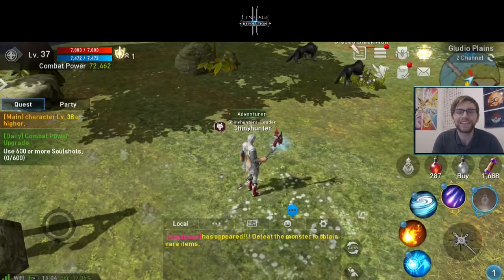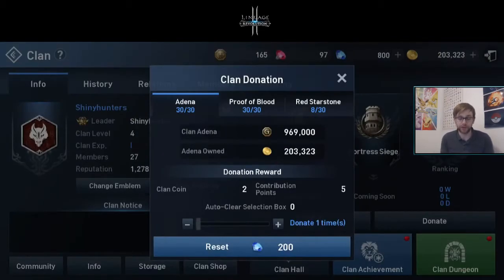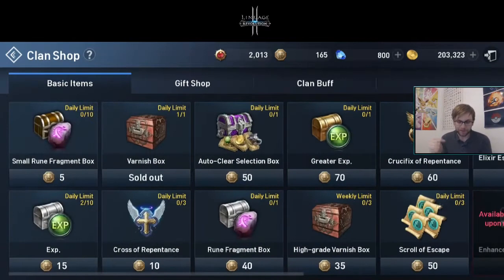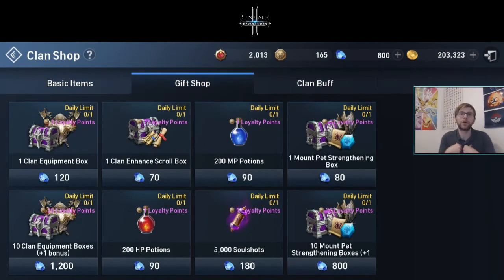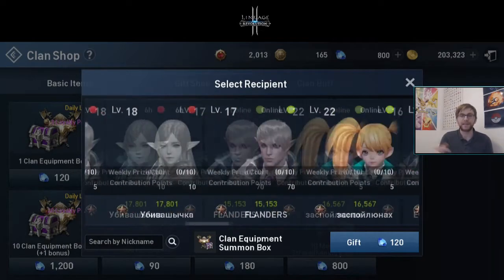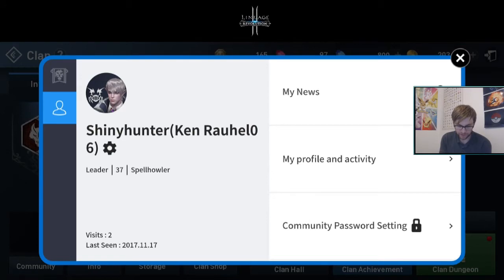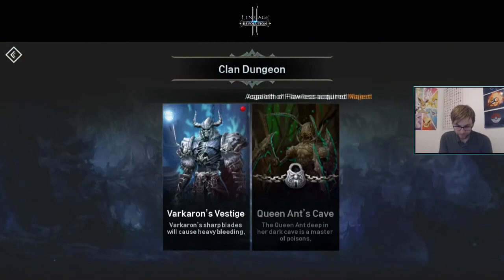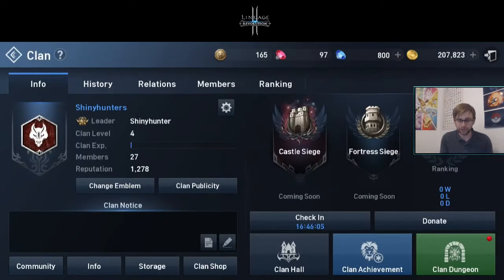LINEAGE 2 REVOLUTION - COME JOIN OUR CLAN!